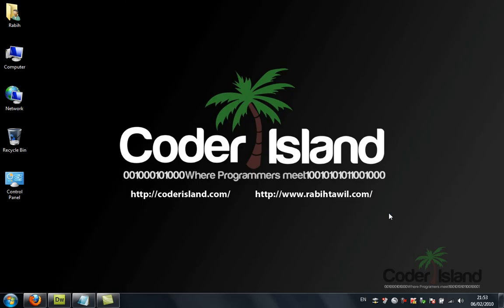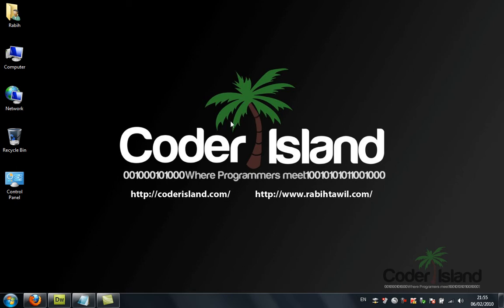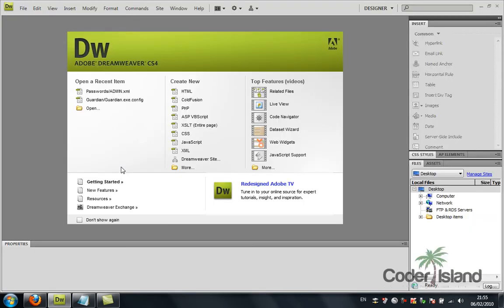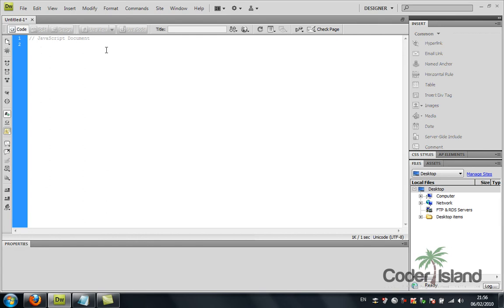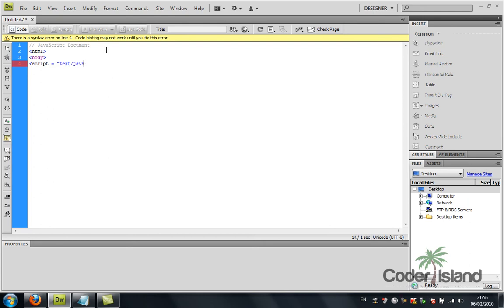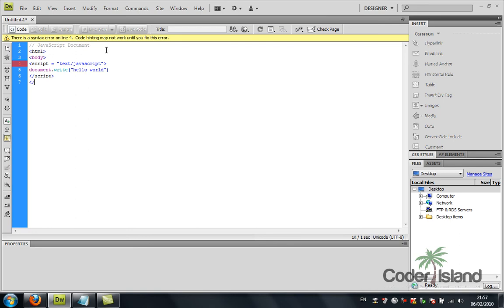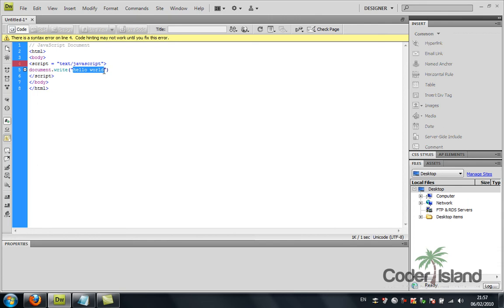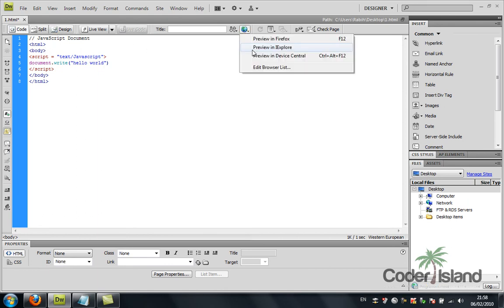1 - JavaScript Tutorial - Getting Started, What you should know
This is the first lesson in javascript series.